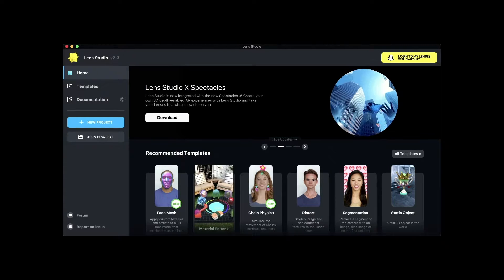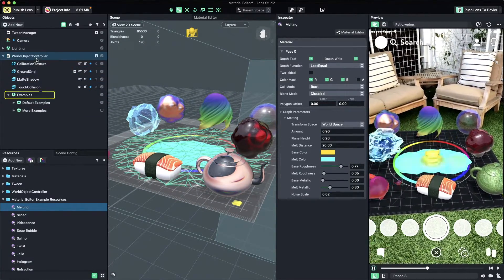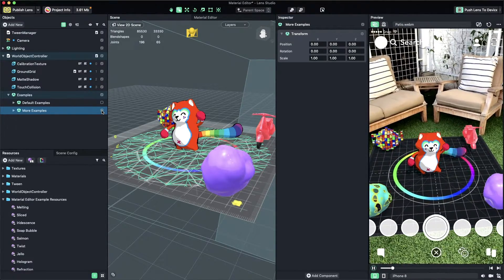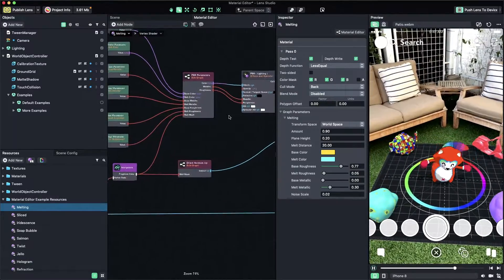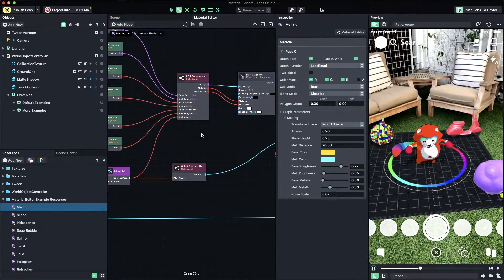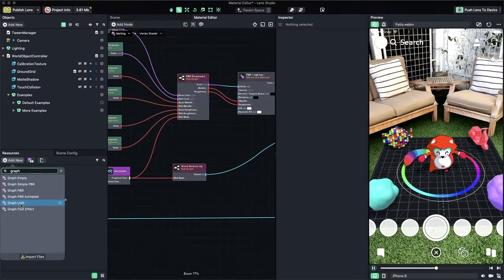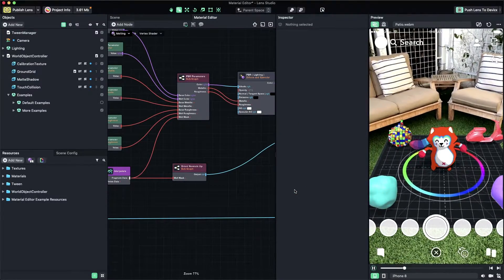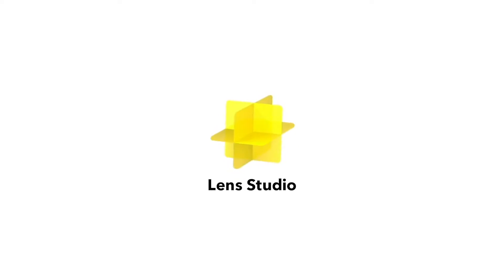How to Use Material Editor Template in Lens Studio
The Material Editor Template includes a number of materials that can be easily exported and imported into other templates.

Time Stamps:
00:31 - Material Editor Template Overview
00:57 - Tweaking a Material
01:25 - Create a Graph Material